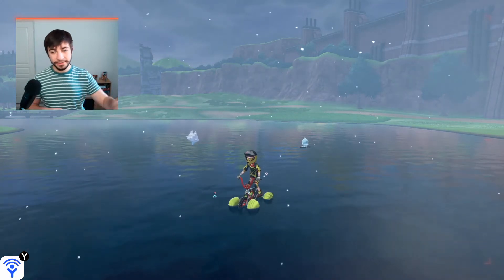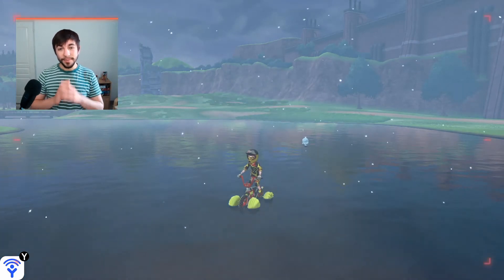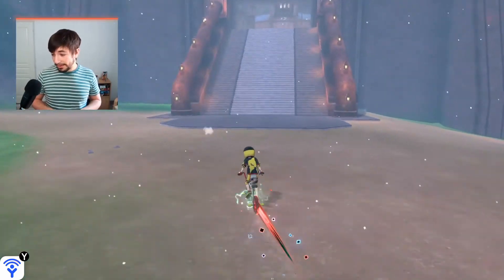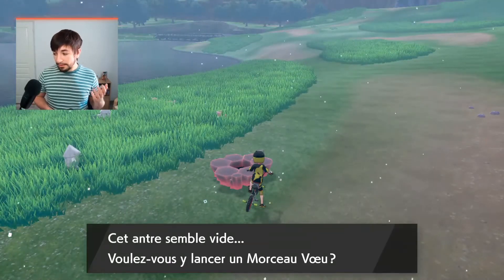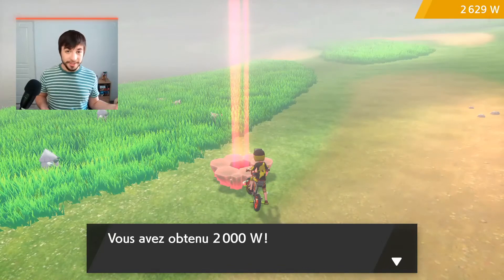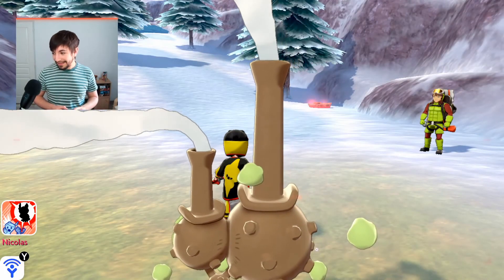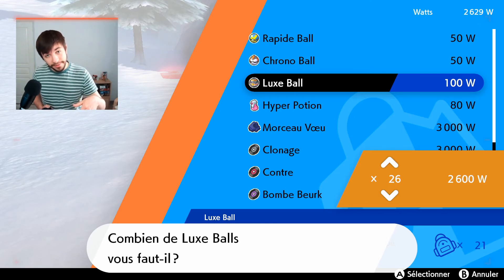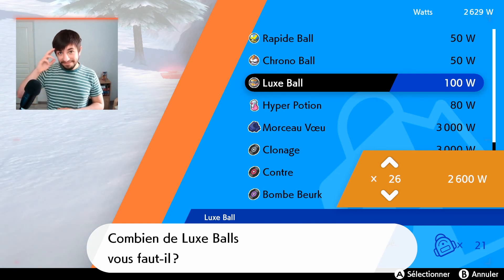How to get INFINITE MONEY in Pokémon Sword and Shield - complete guide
Today I am giving you the best and fastest way to stack technically infinite Pokédollars in Pokémon Sword and Shield!

SEO stuff :
In Crown Tundra and Isle of Armor, shiny Pokémons in Pokémon Sword and Shield are rare, and they can be in VGC, competitive play. To get a shiny Pokémon in VGC in Pokemon Sword or Shield, you can prepare it. All Pokémon can become competitive in Sword/Shield, even shiny Pokemon.